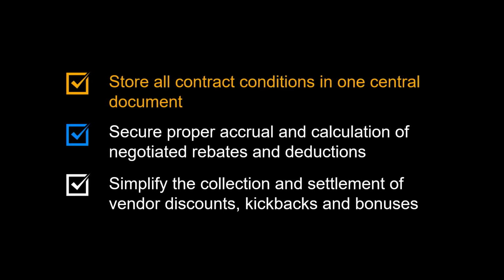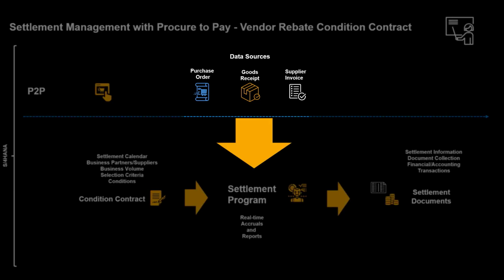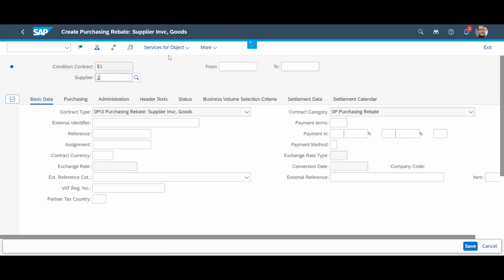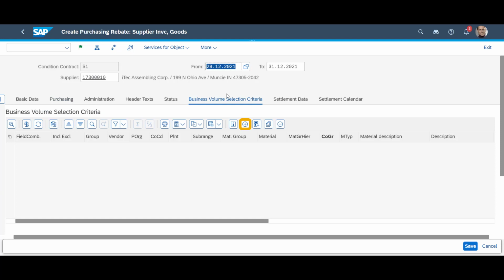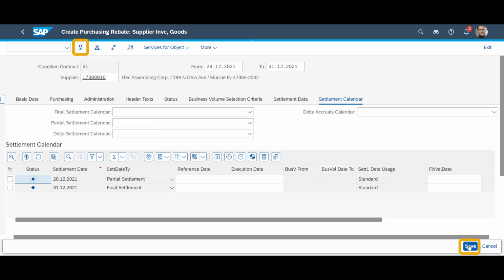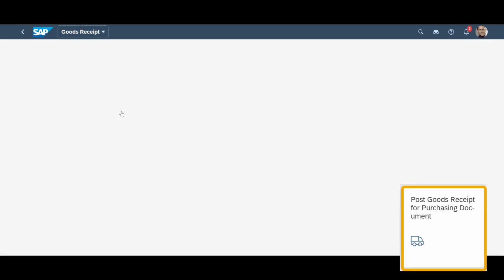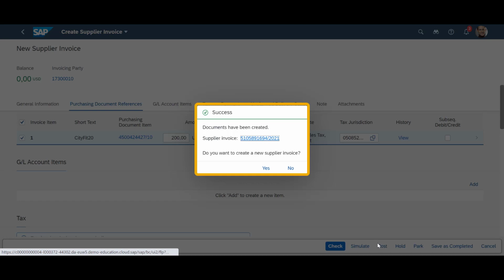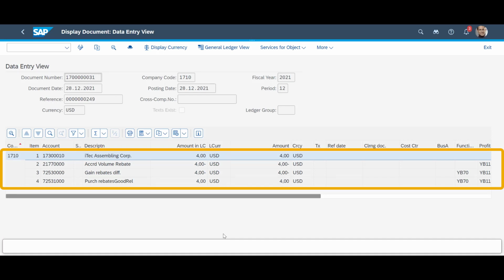SAP S/4HANA Settlement Management - Vendor Rebate Condition Contract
This video will explore S4HANA Settlement management from a procurement perspective. We will see how we can use a Condition Contract to secure the collection and correct calculation of purchase rebates.

Benefits include:

A condition contract allows you to store all contract conditions in one central document.
It secures proper accrual and calculation of negotiated rebates and deductions.
You can simplify the collection and settlement of vendor discounts, kickbacks and bonuses.

0:00 Introduction
0:15 Benefits
0:33 Concept
1:36 Scenario/demo
6:24 Recap Benefits